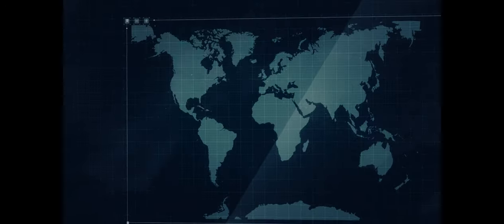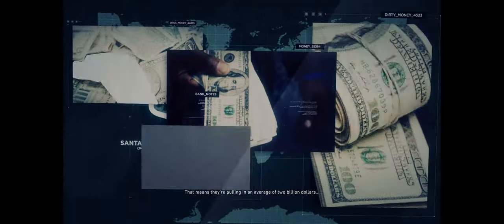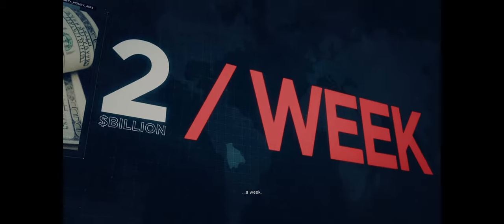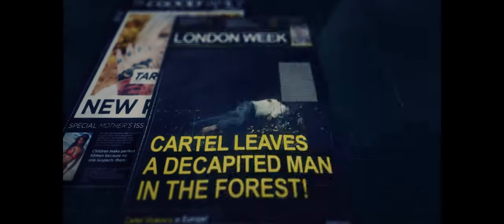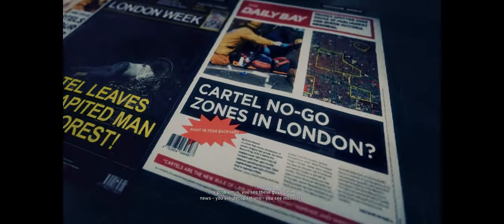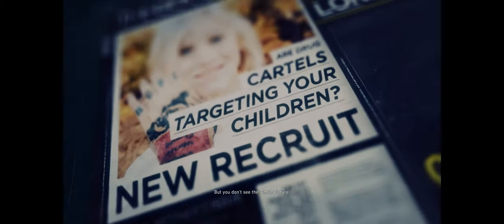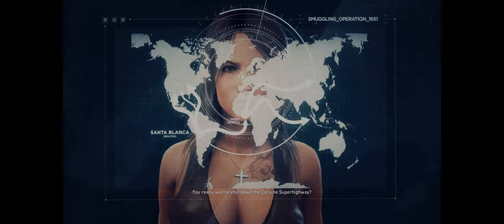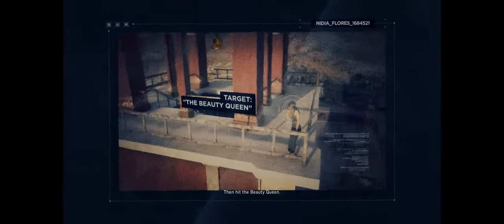Tom Clancy's Ghost Recon® Wildlands - #45 Santa Blanca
In "Tom Clancy's Ghost Recon Wildlands - Santa Blanca #45," players are tasked with confronting the Santa Blanca cartel, a powerful criminal organization that has taken control of Bolivia's drug trade. As elite Ghost operatives, players must gather intelligence, locate key cartel figures, and dismantle their operations to restore order to the region.

The mission involves strategic planning, reconnaissance, and tactical execution as players navigate through enemy territory to reach the heart of the Santa Blanca organization. Players may encounter various challenges, such as cartel patrols, fortified compounds, and heavily armed guards, which they must overcome using stealth, firepower, or deception.

Once inside the cartel's stronghold, players must confront its leaders and dismantle their infrastructure, using all available means to weaken their influence and restore peace to Bolivia. Success in the mission requires effective teamwork, adaptability, and quick thinking as players navigate the dangerous and volatile world of the cartel.

"Santa Blanca" is a high-stakes mission that highlights the intense and immersive gameplay of Ghost Recon Wildlands. With its vast open-world environment, cooperative multiplayer gameplay, and tactical combat mechanics, the mission offers players a thrilling and challenging experience as they work to dismantle the cartel's operations and restore law and order to Bolivia.